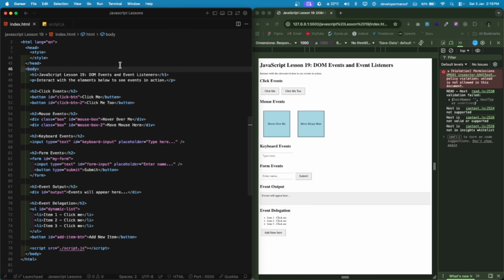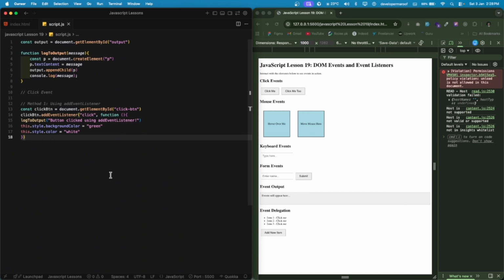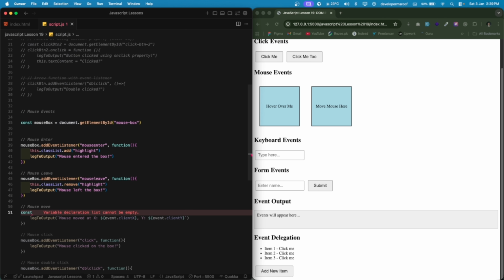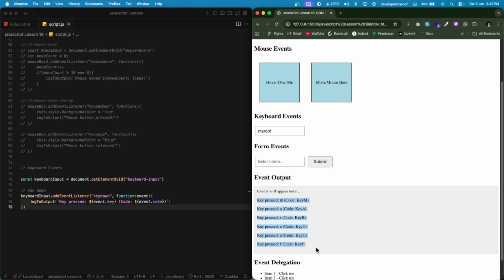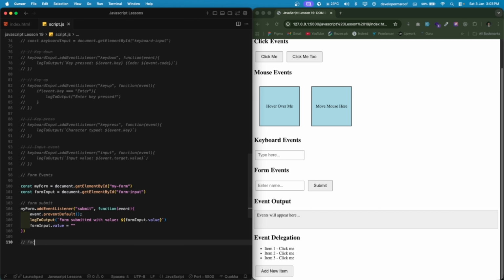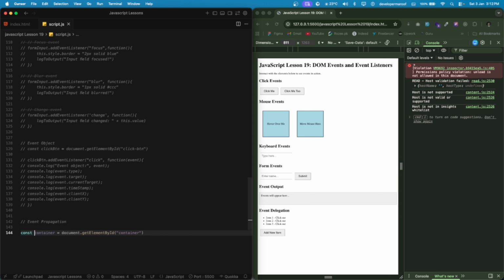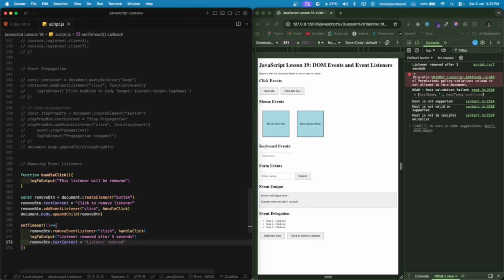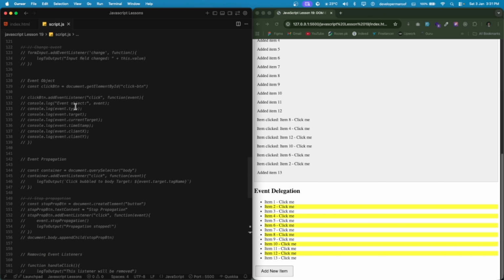JavaScript Lesson 19 | DOM Events | Click, Mouse, Keyboard, Form Events, Delegation & Propagation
Lesson 19: JavaScript DOM Events and Event Listeners. Learn how to handle click, mouse, keyboard and form events using addEventListener and older onclick patterns, read the event object, stop propagation, remove listeners, and use event delegation for dynamic elements. Live demo includes event output, dynamic list delegation and adding/removing listeners.

What you’ll learn:
• click events (addEventListener vs onclick)
• mouse events: mouseenter, mouseleave, mousemove, mousedown, mouseup
• keyboard events: keydown, keyup, input & Enter handling
• form events: submit, focus, blur, change (preventDefault)
• event object, event.target/currentTarget, event.timeStamp, clientX/clientY
• event propagation (bubbling), stopPropagation and removing listeners
• event delegation pattern for dynamic lists and performance tips